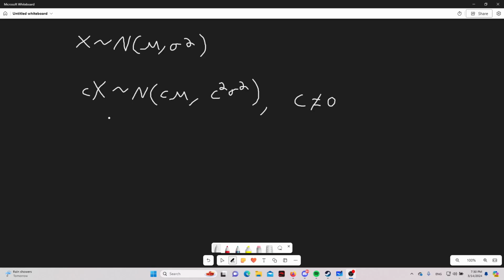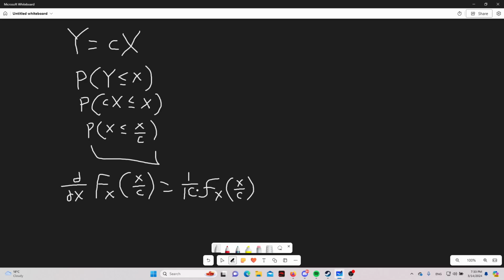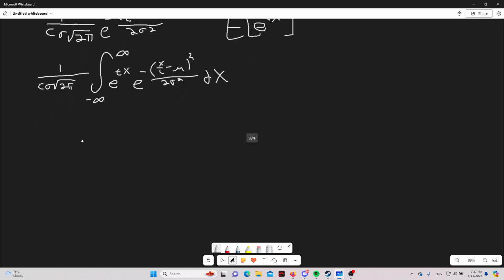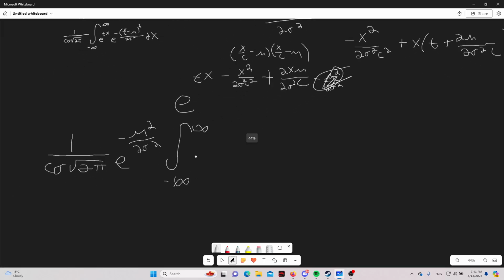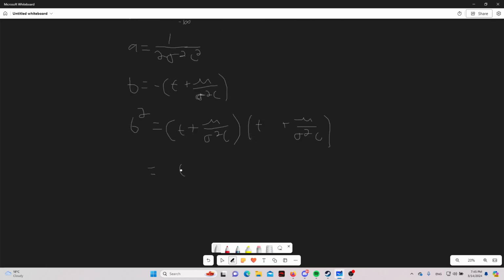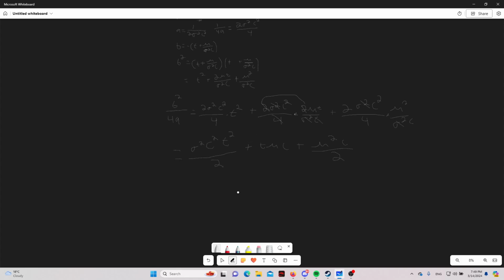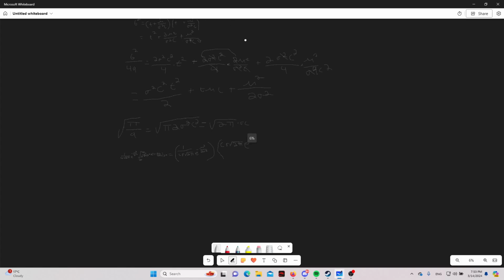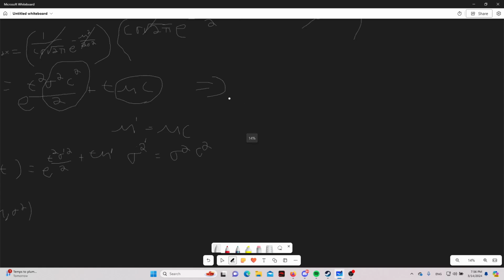Probability - Proving that scaling a normal distribution by a constant is still normal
In this video we use moment generating functions to prove that scaling a normal random variable by a constant is still normal and derive its new scale and location parameters.